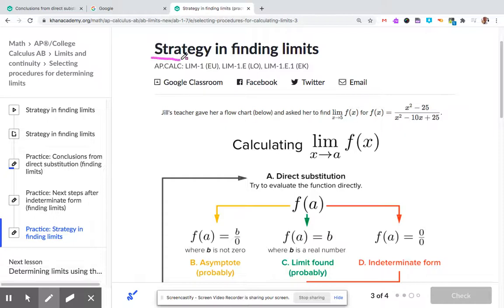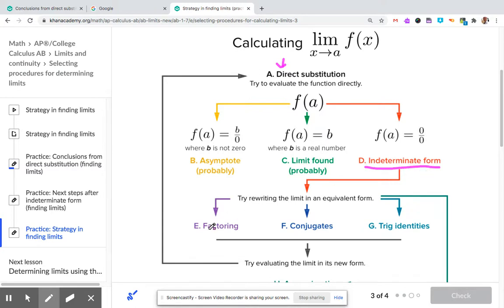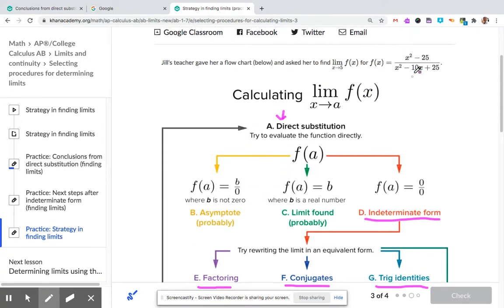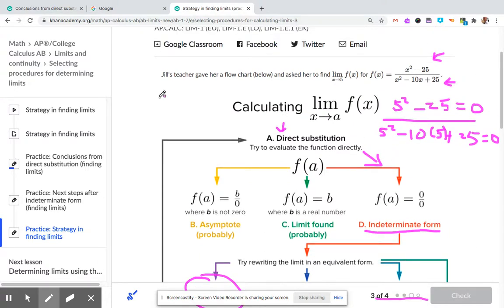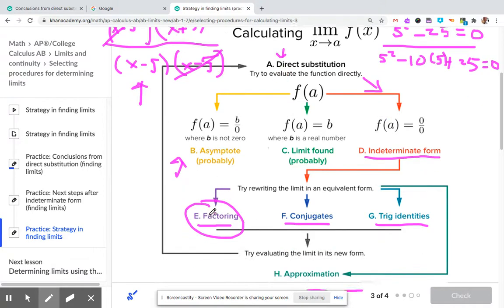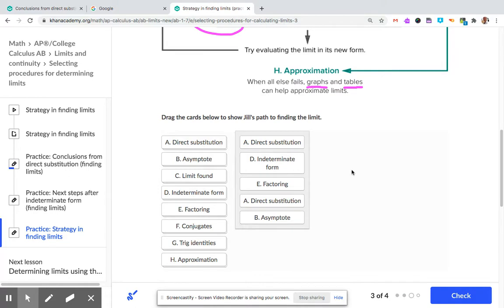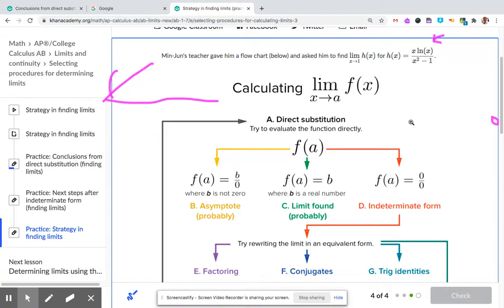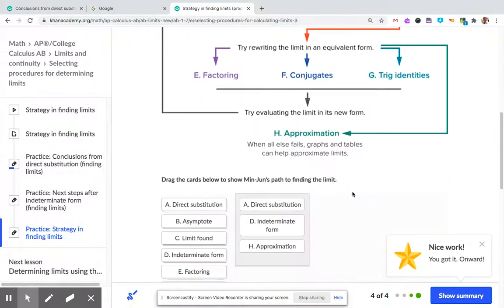L46c PreCalcH Strategy in finding limits